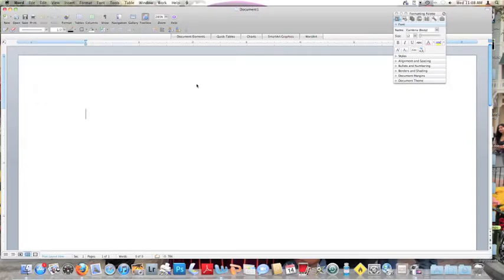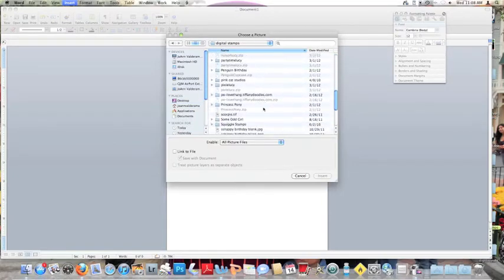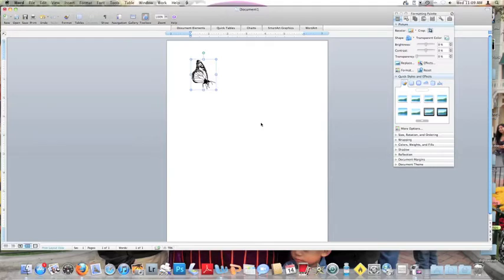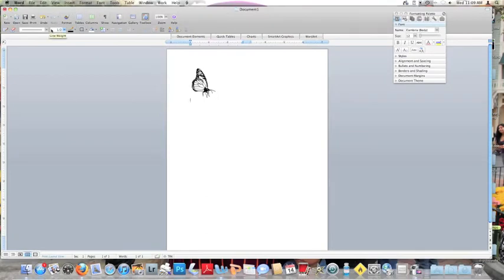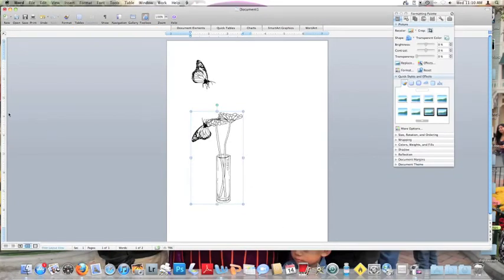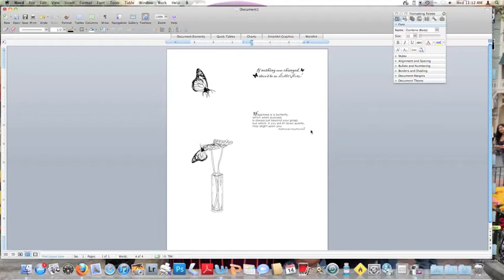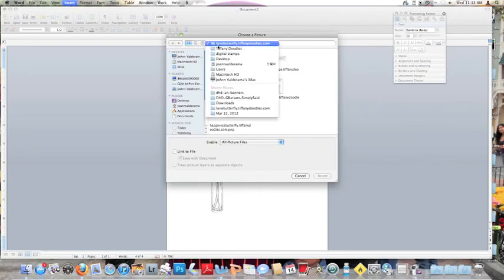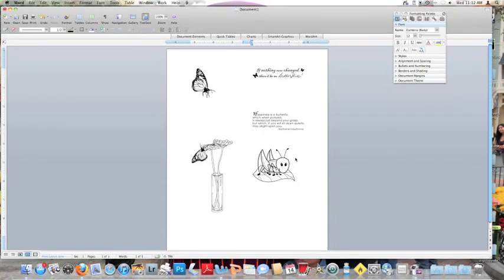Digi Stamps & MS Word - A Tiffany Tutor Video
Hi all!

Here's a quick little video on how to use your digital stamps in MS Word. Not everyone has Photoshop and Photoshop Elements so I thought it would be nice to share an alternative!

for more information about the images I used!

-Jo:)